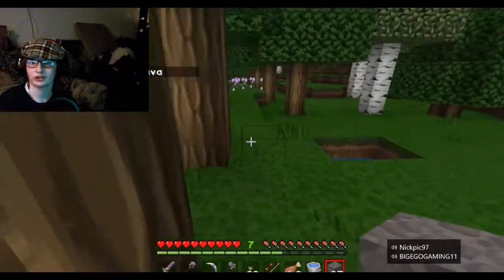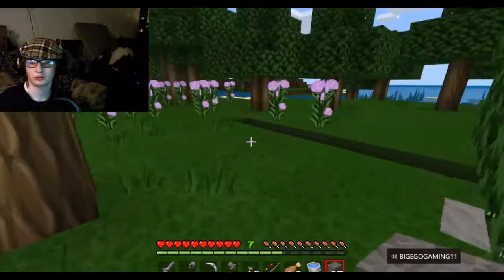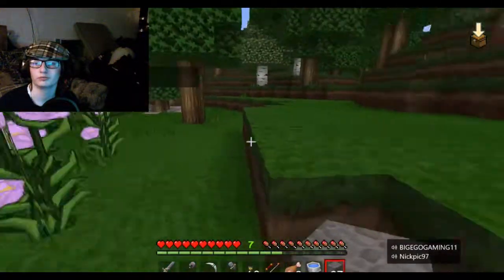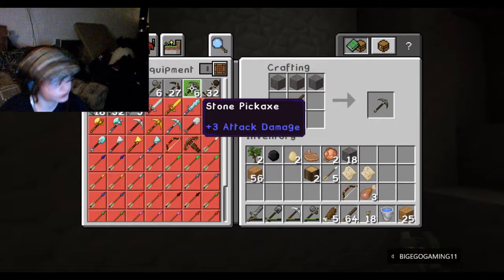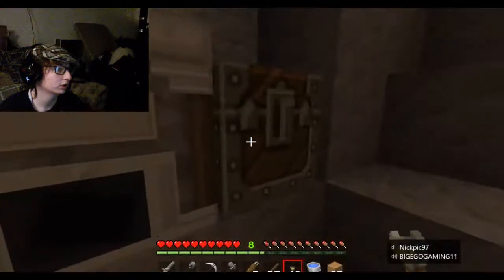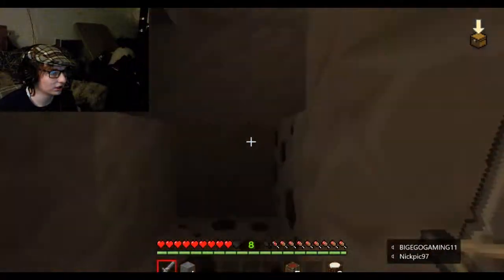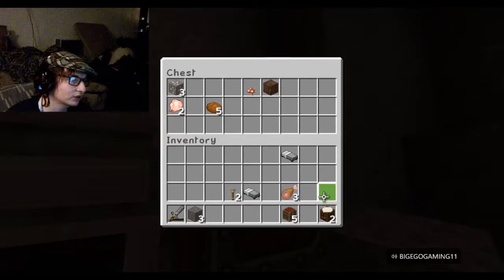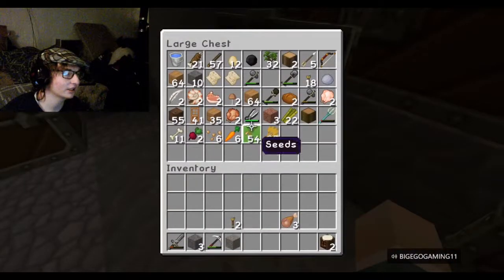xbox minecraft with Nick pt#3